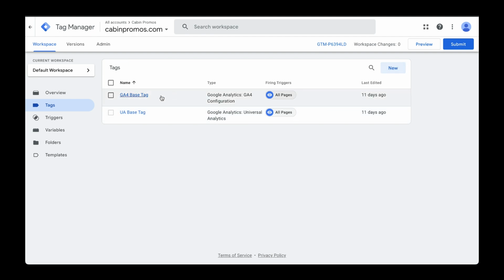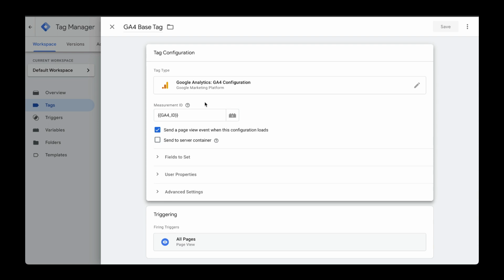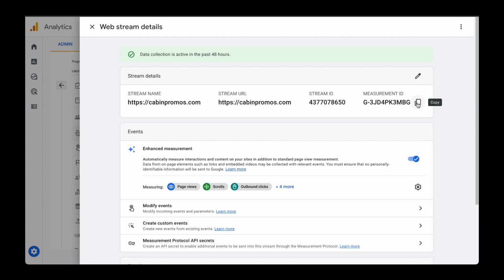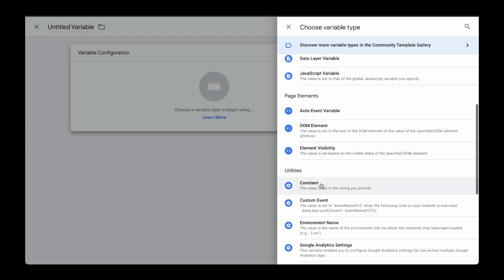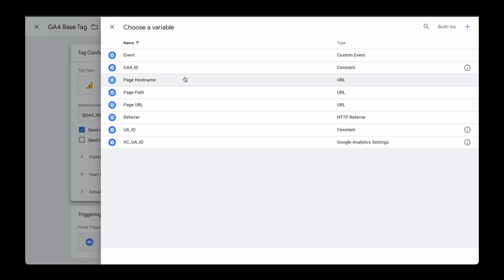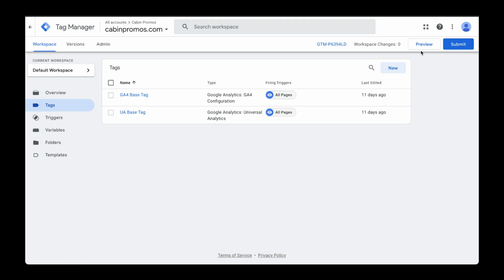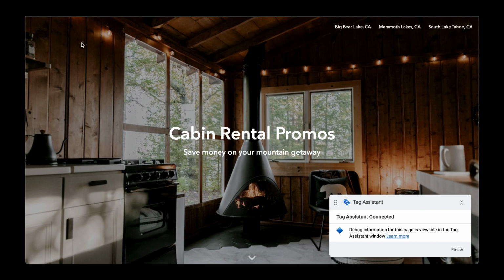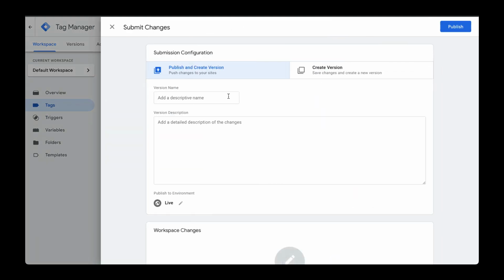How to Install Google Analytics 4 (GA4) with Google Tag Manager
A tutorial to show you how to use Google Tag Manager to set up and install Google Analytics 4 (GA4) on your website.